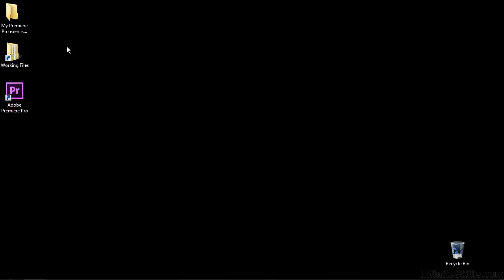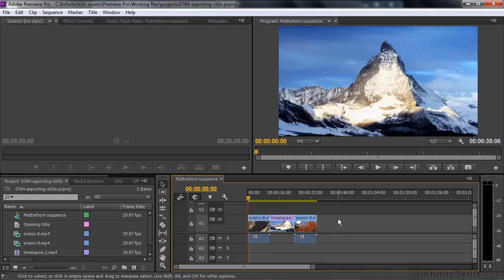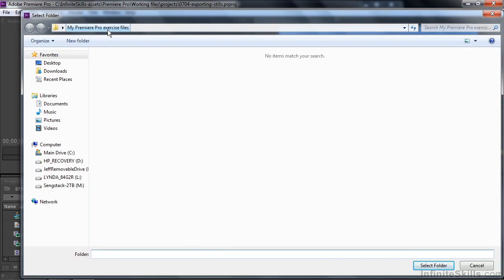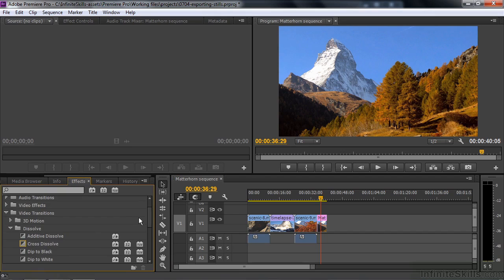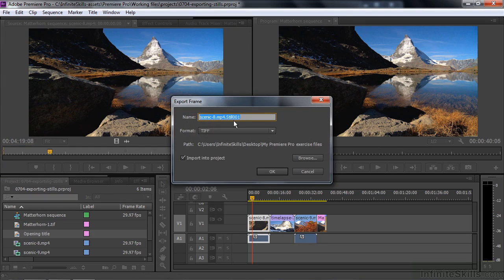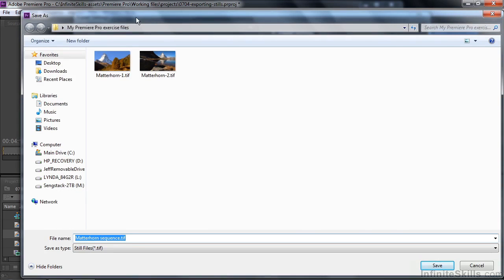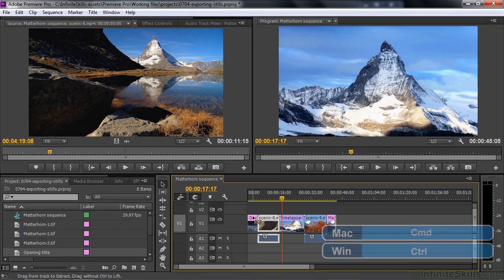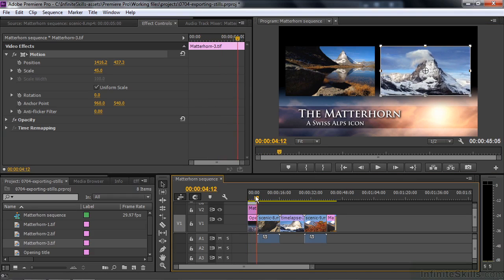58838 040 0704 Exporting And Creating Still Frames